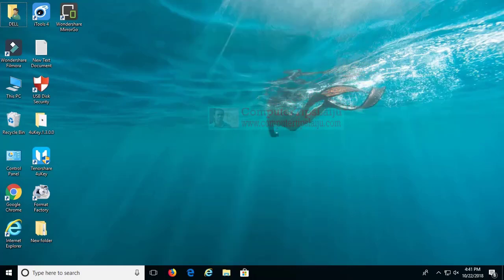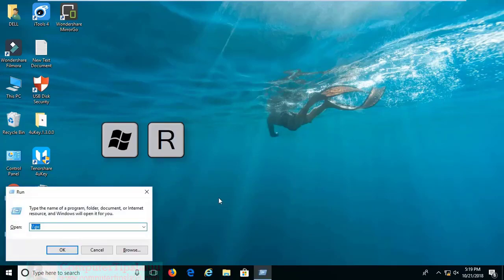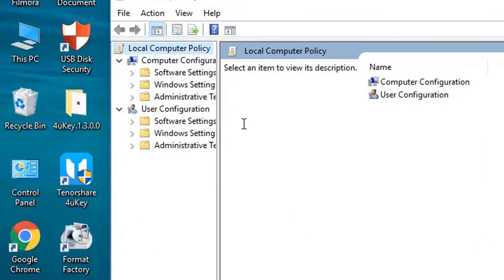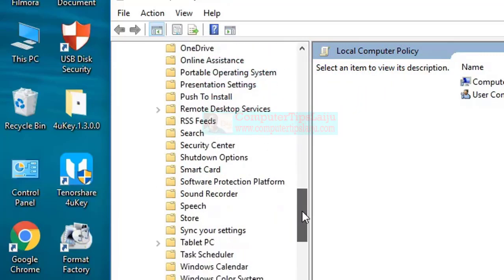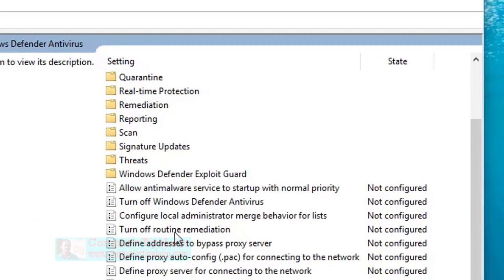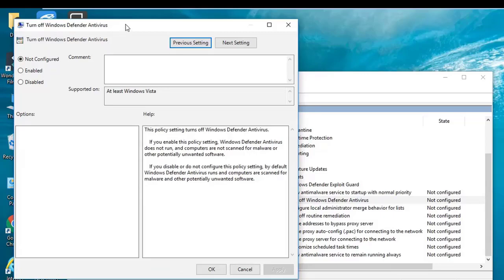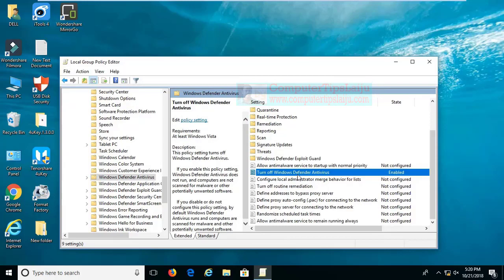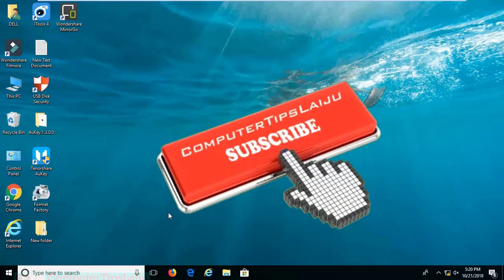Disable Windows Defender Antivirus Permanently. Best Method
100% Working method to disable windows defender on any computer.  using this method, you can disable windows defender permanently. no automatic enable after restarting. Follow this if you don't wish to use Windows defender antivirus on windows 10.

Windows 10 and Windows 8 is coming with free windows defender security. This Windows defender will update during windows update. This Windows defender is a very good antivirus feature from Microsoft. Because if anybody is not wishing to purchase an additional antivirus security, they can use this free windows defender. This windows defender antivirus is able to handle almost all virus infections properly. Windows defender will keep your computer clean and safe from hacker and from any other cyber attacker.
If you are wishing to use any other antivirus, You can disable windows defender manually in windows 10. Some antivirus like Kaspersky and Eset nod 32 will automatically disable windows defender during its installation.
If you just want to disable windows defender for temporary, you can do it through the control panel. But it will automatically enable after windows restarting. if you want to disable windows defender permanently, do it using gpedit.msc group policy editor. here we are disabling the windows component through regedit.

تعطيل Windows Defender دائمًا

永久禁用Windows Defender

Deaktivieren Sie Windows Defender dauerhaft

Désactiver Windows Defender définitivement

स्थायी रूप से विंडोज डिफेंडर को अक्षम करें

Disattiva definitivamente Windows Defender
Windows Defenderを永久に無効にする
Windows Defender를 영구적으로 사용하지 않도록 설정

Постоянно отключить Защитник Windows

Desactivar Windows Defender de forma permanente
ปิดใช้งาน Windows Defender อย่างถาวร